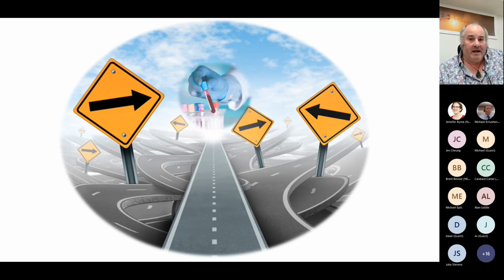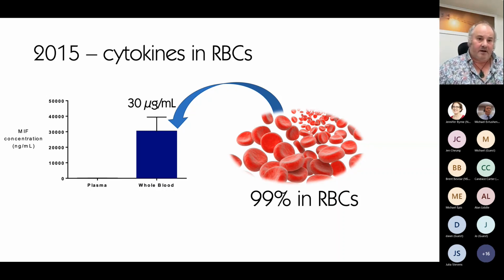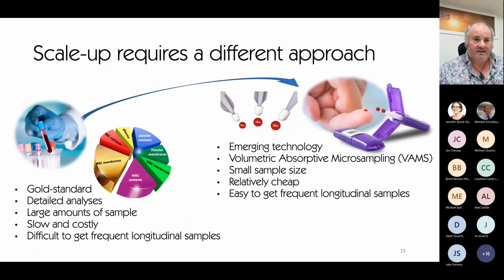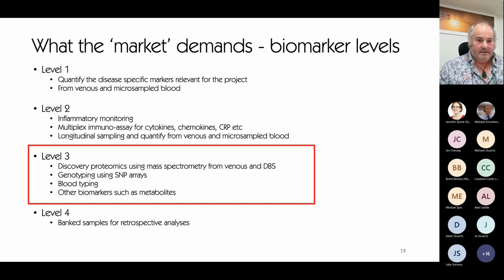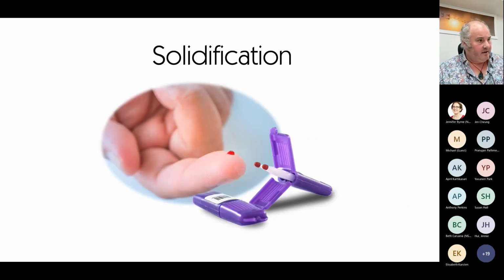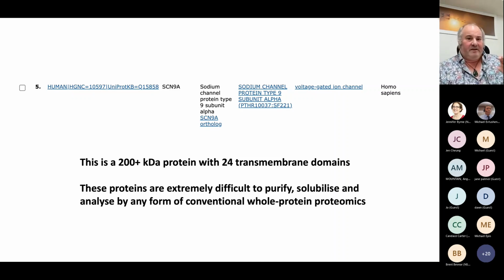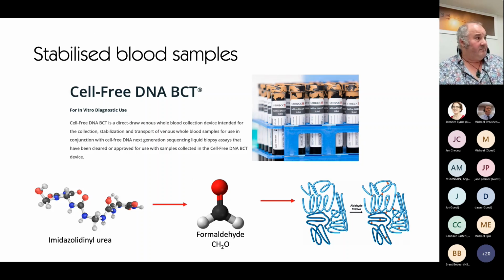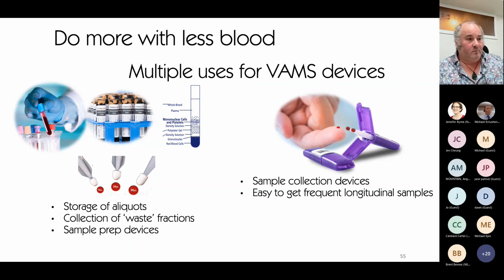Statewide Biobank Seminar Series - Microsampling technology enables novel biomarker discovery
Dr Ben Herbert, Co-Founder and Chief Scientific Officer at Sangui Bio, leader of the Translational Regenerative Medicine research group at the Kolling Institute
Do more with less - microsampling technology enables novel biomarker discovery. July 2022